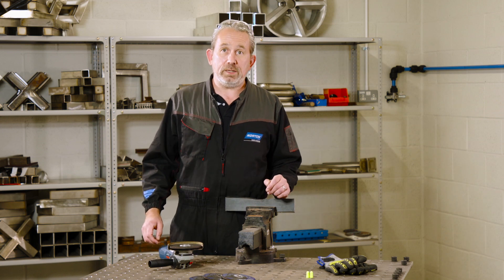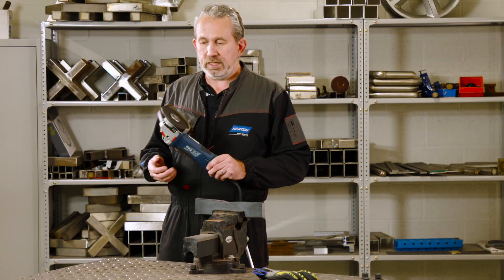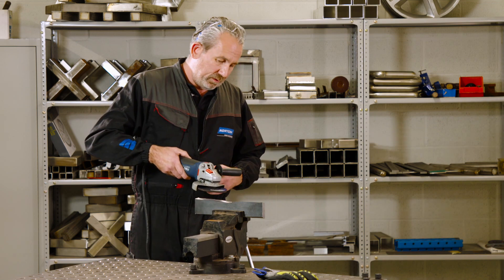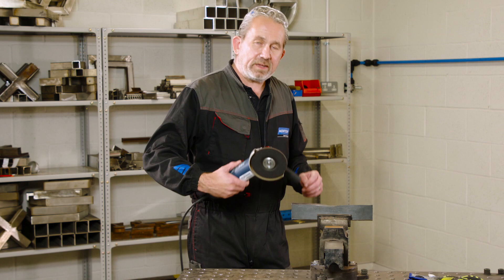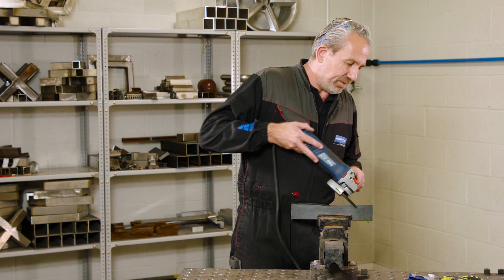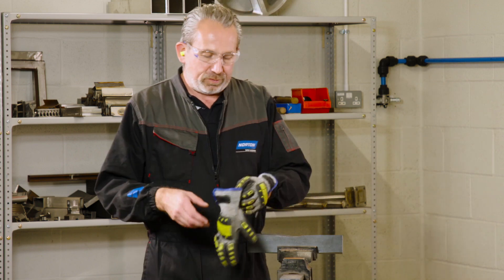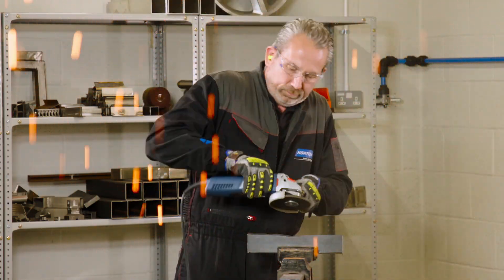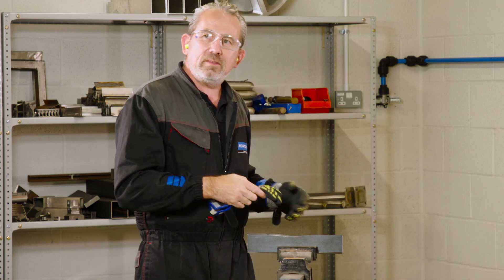How to grind metal with a grinding wheel and an angle grinder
Ever wondered how to grind metal correctly and safely with an angle grinder?

Watch as Norton Expert Paul demonstrates the right way to use a grinding wheel, at the correct angle, with the right safety equipment and machine guard.

Always make sure you have a clear area around you while grinding so the sparks don't come into contact with anyone or anything, or you could end up like our poor camera man, Martyn!